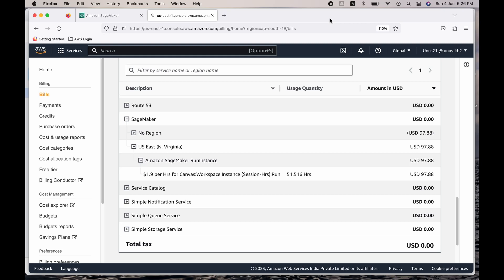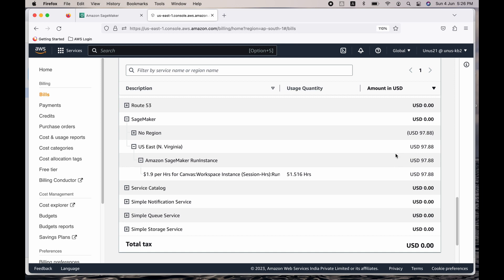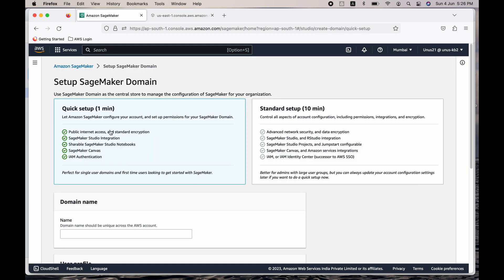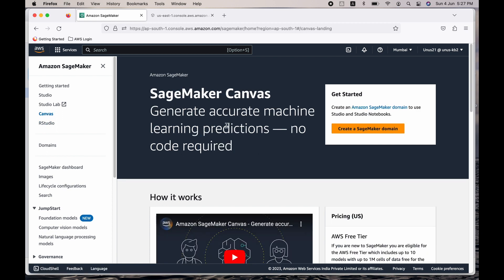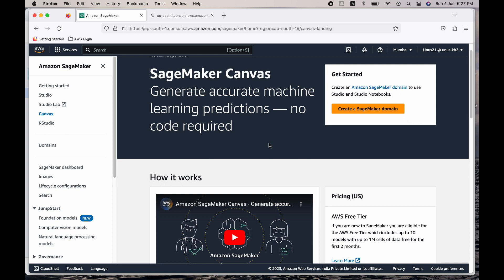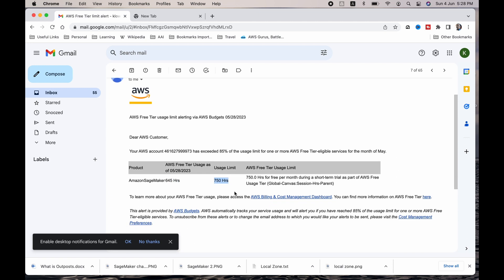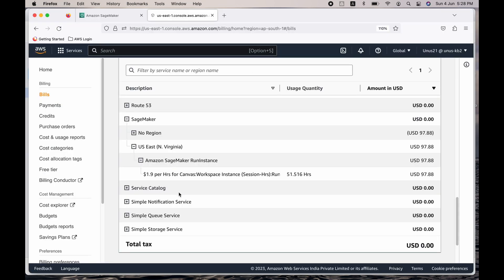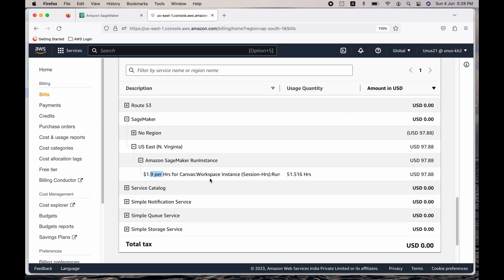SageMaker Bill Shocks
Avoid SageMaker bill shock. Don't keep the SageMaker canvas session open by mistake. Bill amount is 1.9$ per hour!